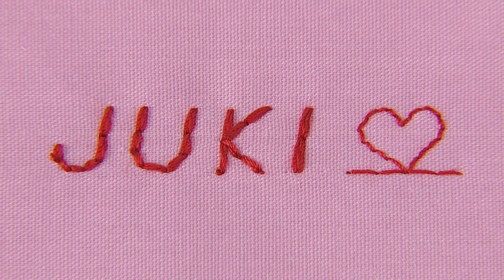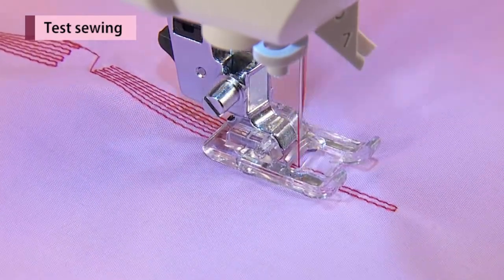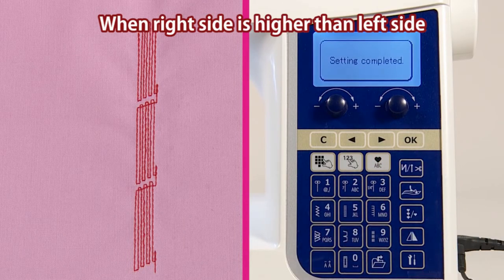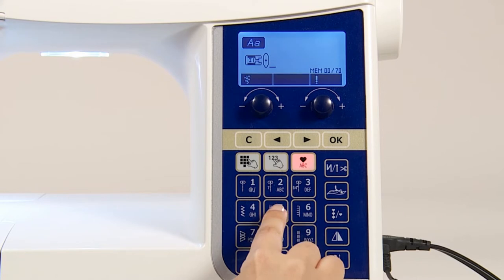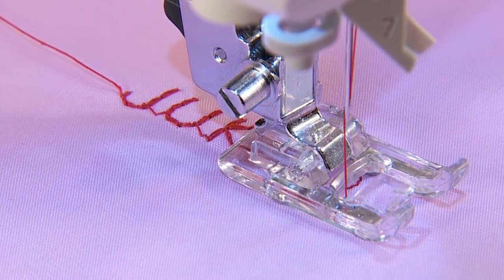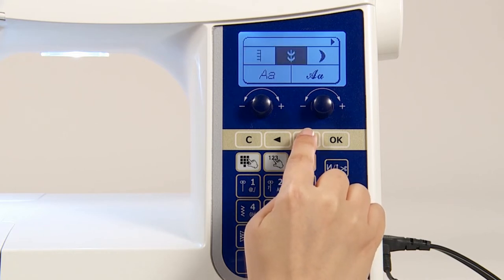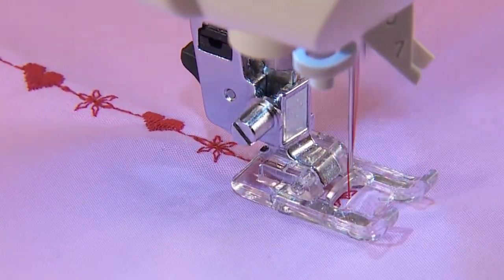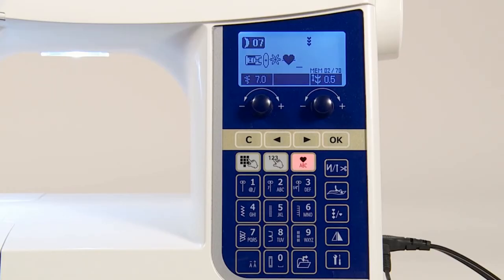HZL-DX7 - Chapter 9: One Point Stitch Sewing Letters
Welcome to chapter 9 of the HZL-DX7 instructional video series. In this video, you will learn how to create one point stitch letters.